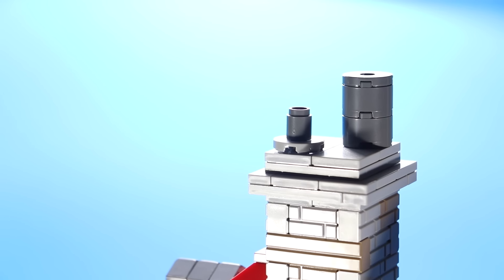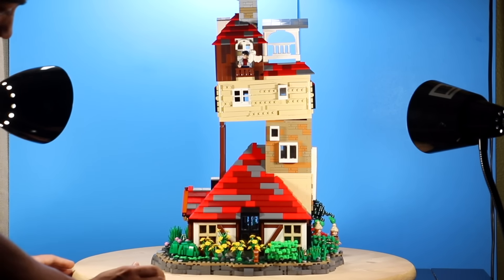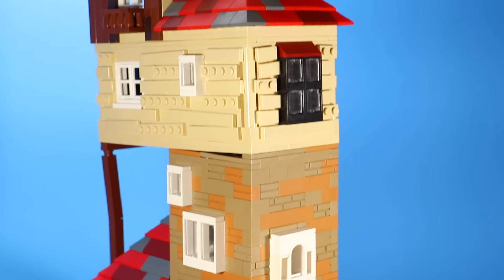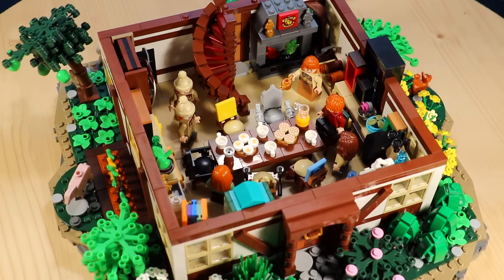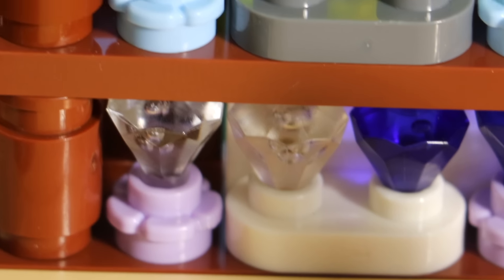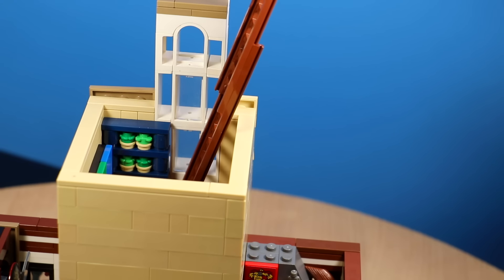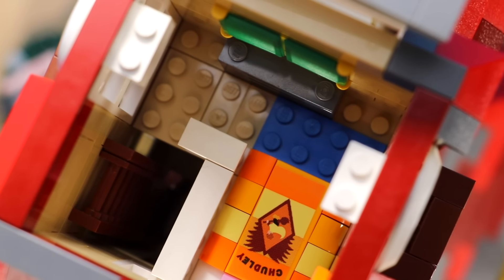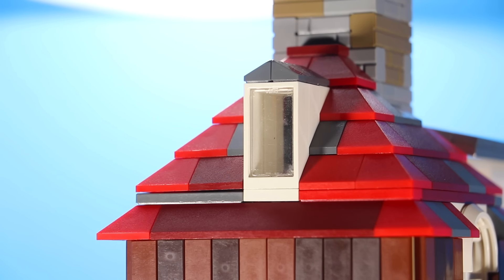MASSIVE LEGO Burrow From HARRY POTTER!!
Inspired by the works of Harry Potter, here is a custom recreation of one of the most iconic landmarks for the movie series, The Burrow! Enjoy!

GEAR USED:
CAMERA: Canon 80D
MICROPHONE: RODE VideoMic
TRIPOD: Magnus VT-4000 Tripod